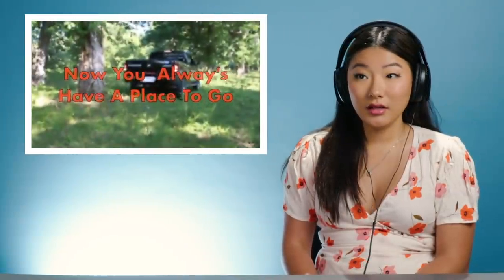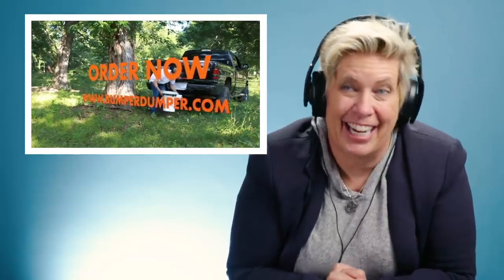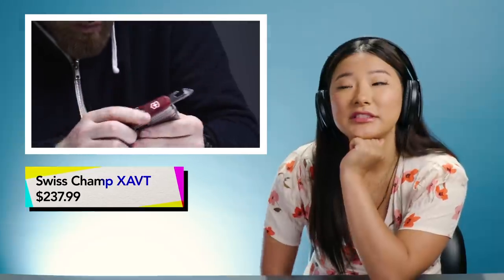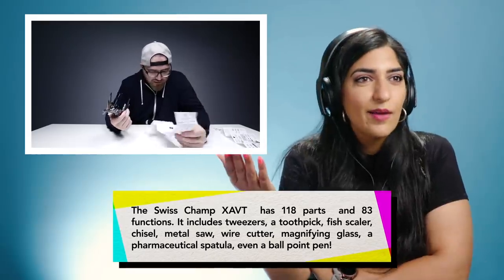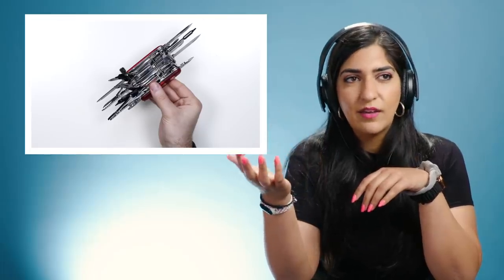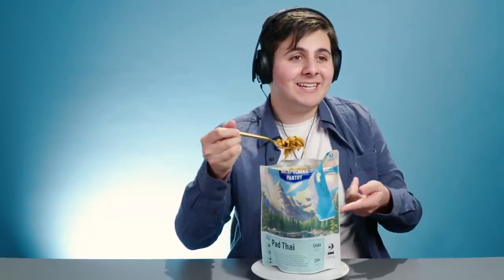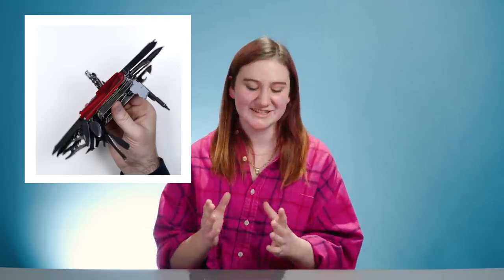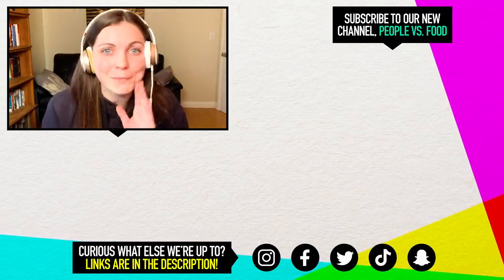Crazy Camping Products That Actually Exist | Teens & Adults React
Teens and Adults react to and try some of the craziest camping products on the market.

REACT’s goal is to credit the original links to the content featured in its shows.

Reactors Featured:
Sharon

Producer – Billy Harrell
Executive Producer – Alex Hluch
Head Of Creative - Josh Mattingly
Director of Production – Michelle Boley
Production Manager - Hannah Ramirez
Studio Manager - Stephen Miller
Editor – Ria Tizon
Thumbnail Graphics - Ness Cardano
Production Coordinator - Taylor McKnight
Talent Coordinator - Joshua Jean-Baptiste

Teens & Adults React To Crazy Camping Products That Actually Exist